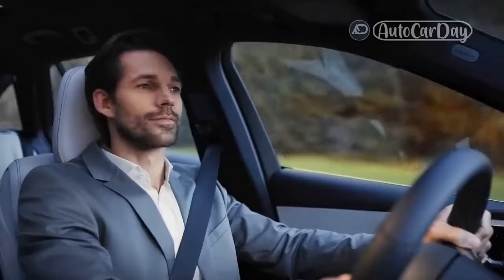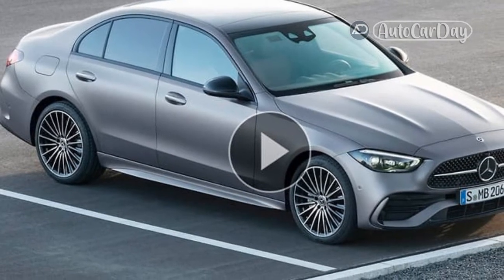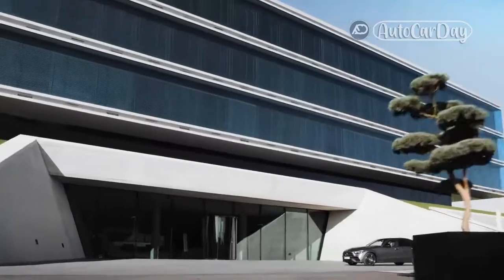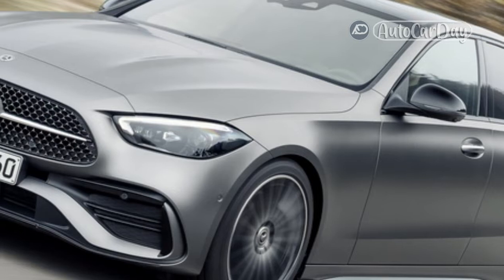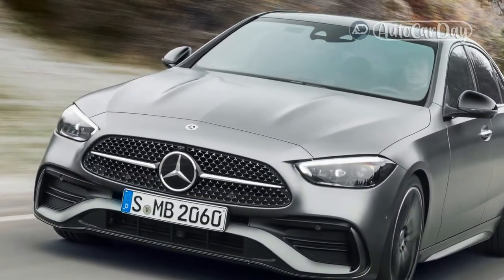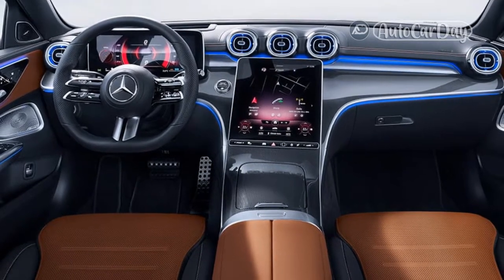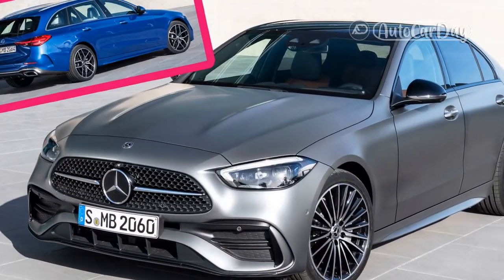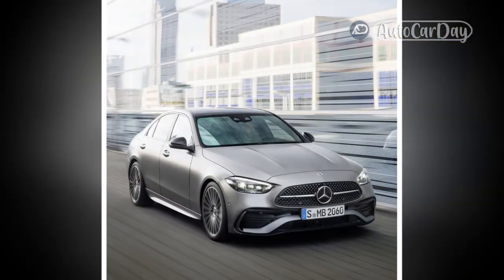2022 Mercedes Benz C Class First Drive Review; Mini S Class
2022 Mercedes Benz C Class First Drive Review; Mini S Class